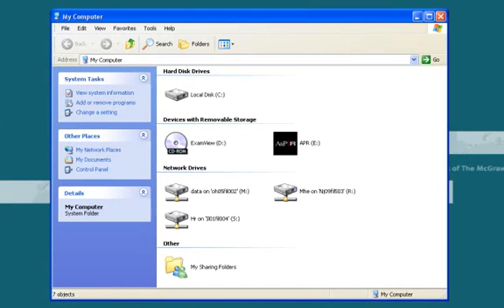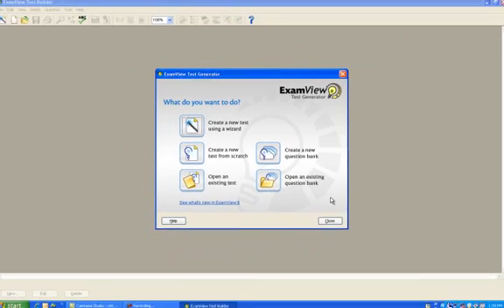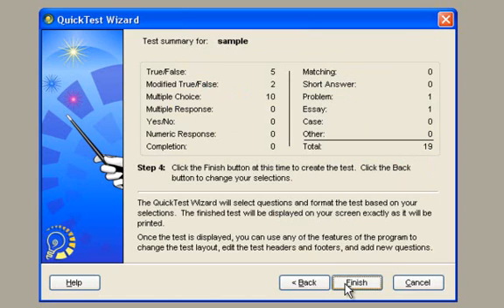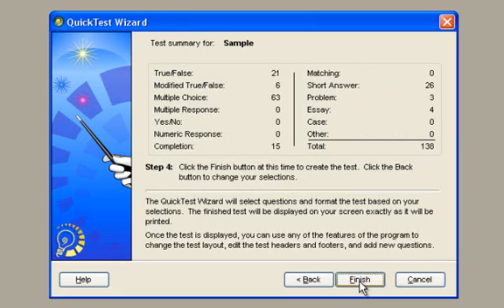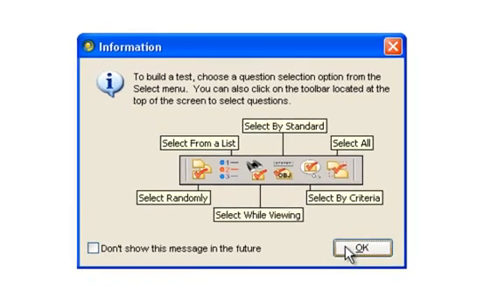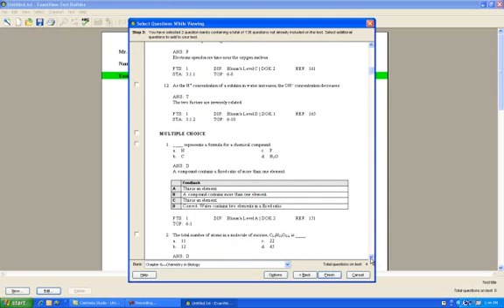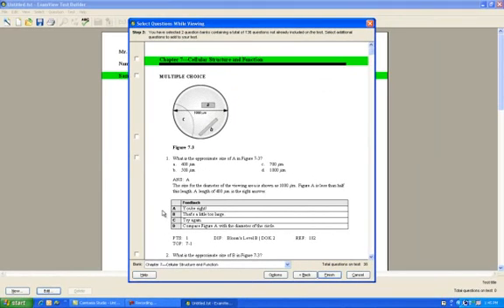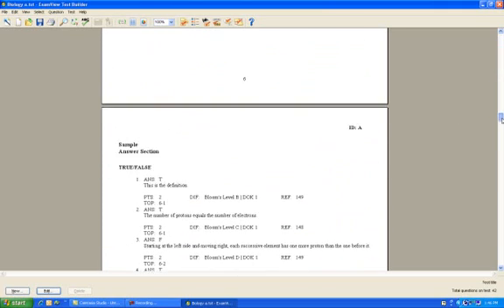Examview Basic pt. 1.wmv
How to install Examview Assessment Suite and create a test.